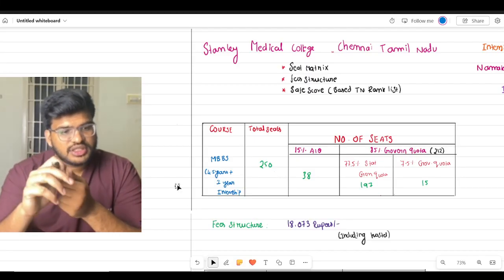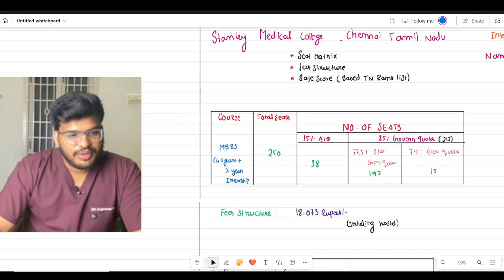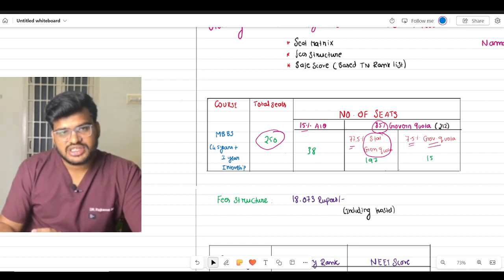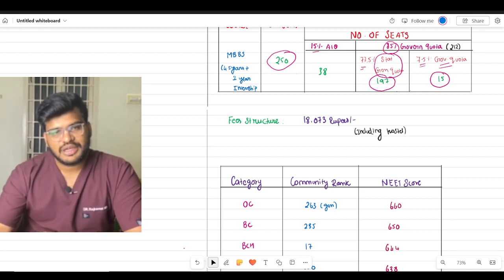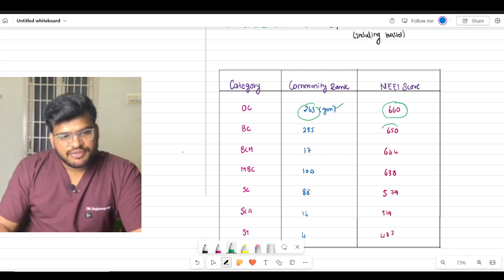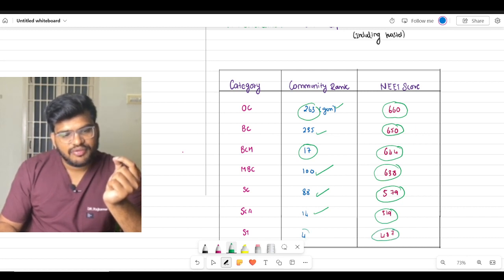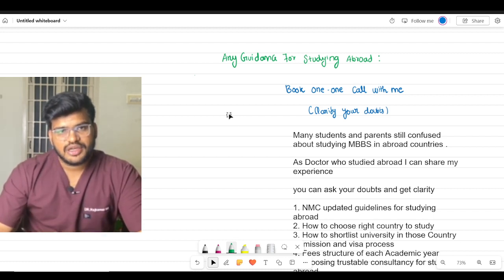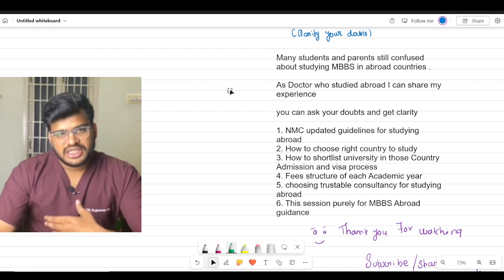STANLEY MEDICAL COLLEGE | 💯❗Safe cut off marks for MBBS after Rank list |TN Medical Selection 2023